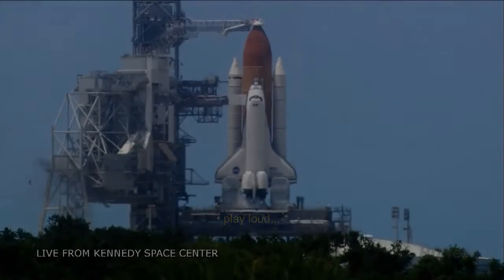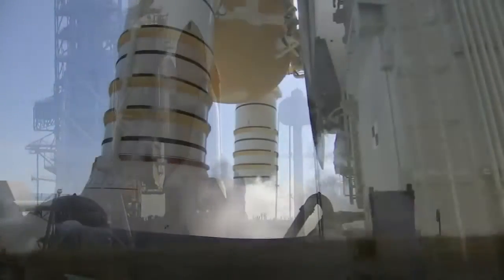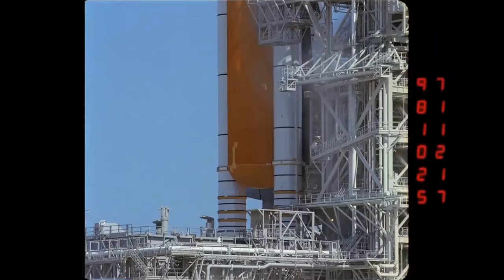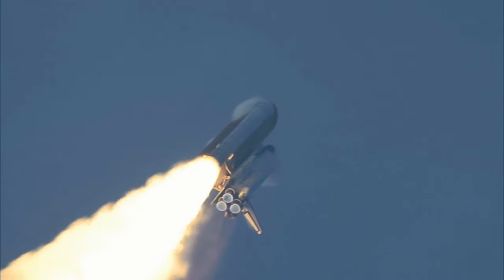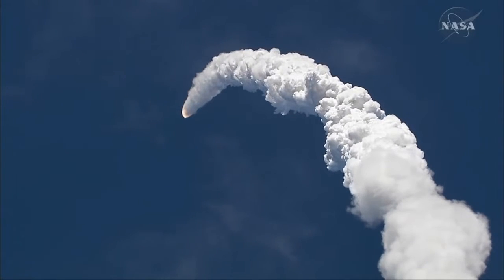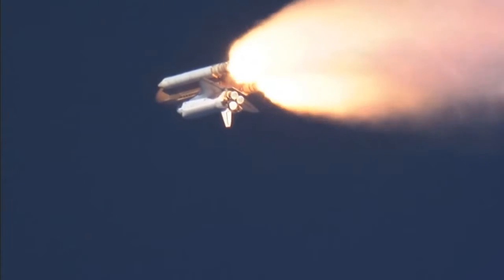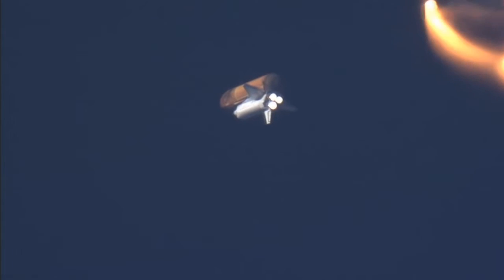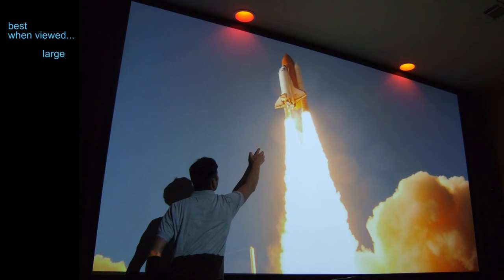Space Shuttle Launch Audio play LOUD no music HD 1080p